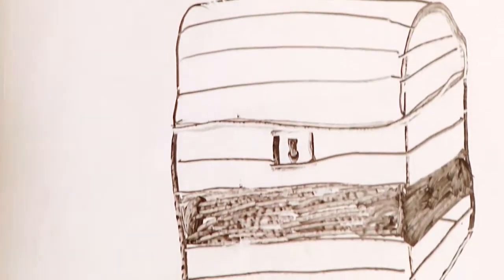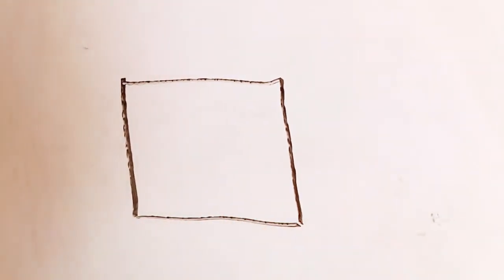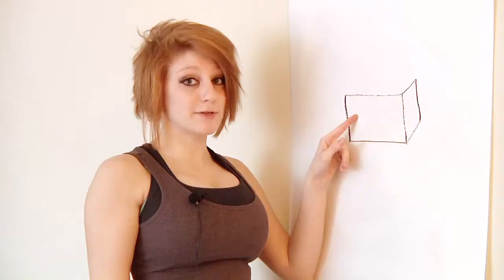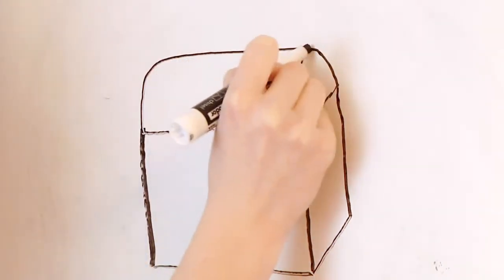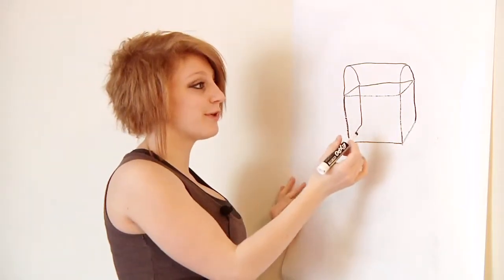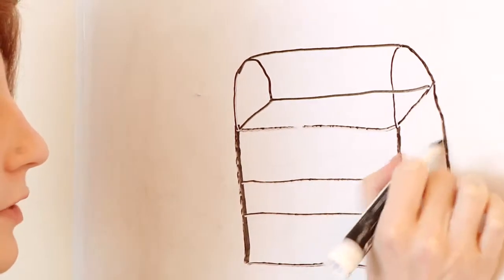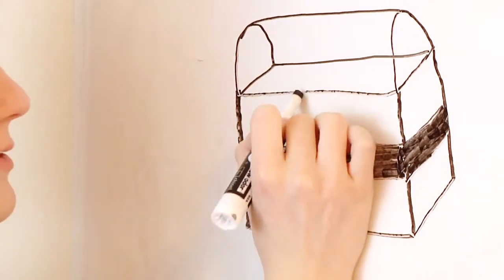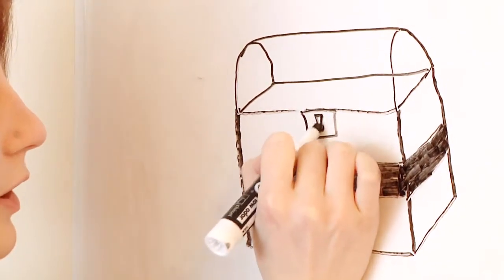How to Draw a Pirate Chest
How to Draw a Pirate Chest. Part of the series: Drawing. A pirate chest, when boiled down to the essentials, is just a series of shapes that blend together. Draw a pirate chest with help from a visual artist in this free video clip.